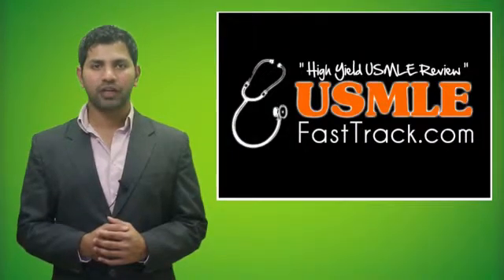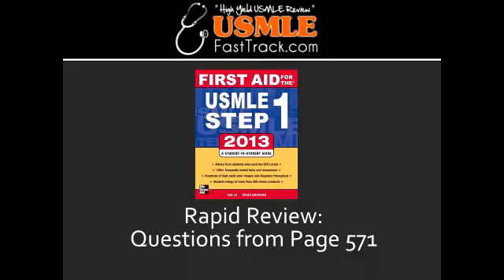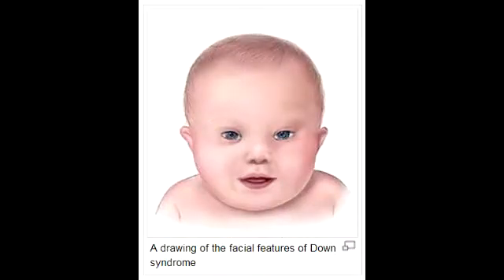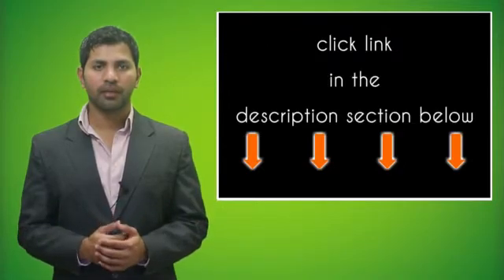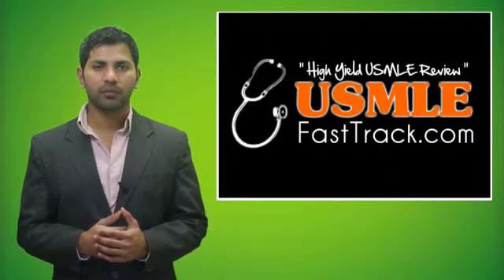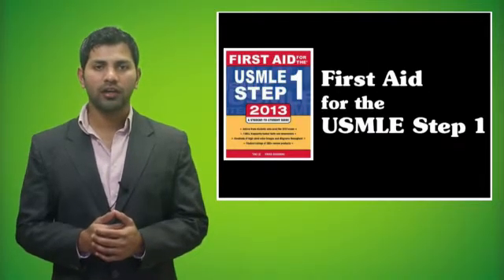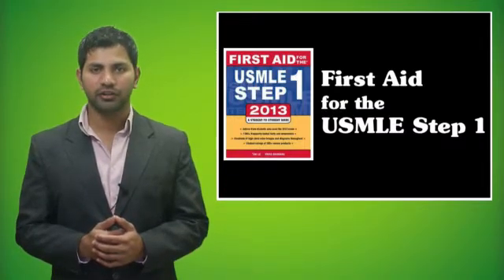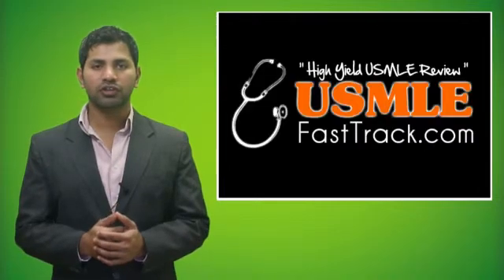Lab or Diagnostic Findings: Down Syndrome or Other Chromosomal Abnormality